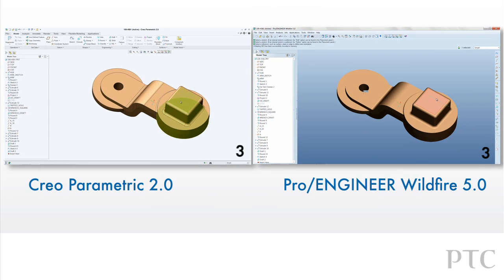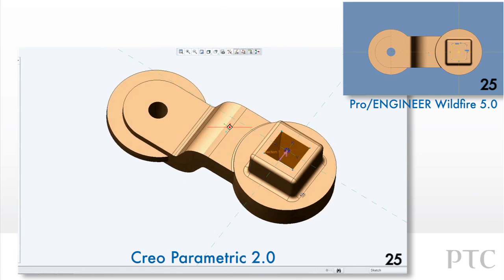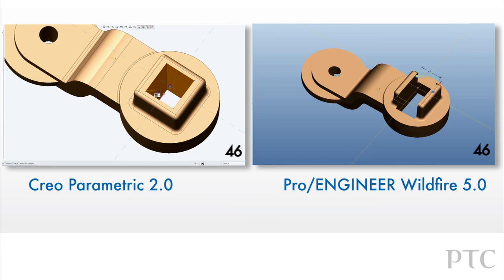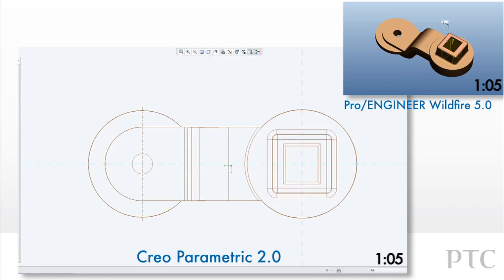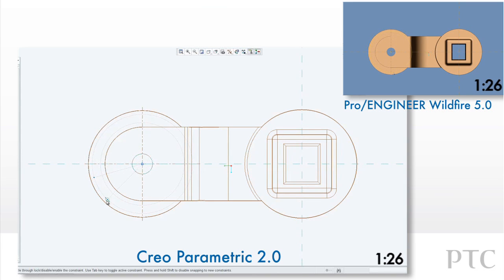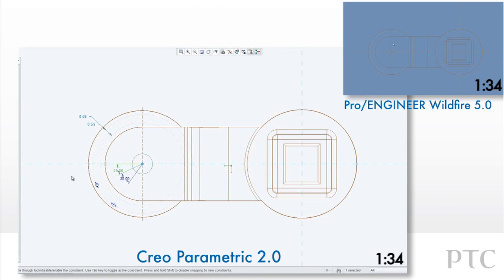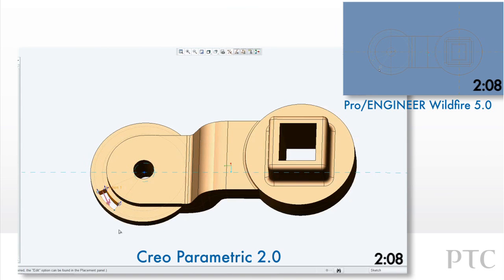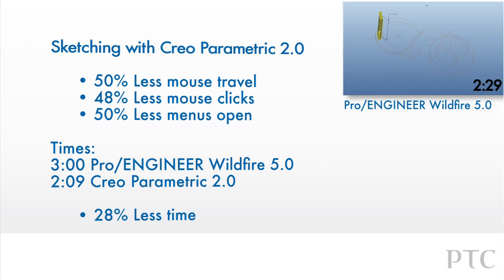Compare Sketching in Creo Parametric and Pro/ENGINEER - PTC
This video compares and contrasts the sketching capabilities in Creo Parametric 2.0 with equivalent capabilities in Pro/ENGINEER Wildfire 5.0.

 This head-to-head comparison shows a range a typical tasks and activities, carried out using out-of-the-box versions, on the same hardware platform. The user has completed standard product training for both releases.

 The sketching features in Creo Parametric 2.0 help users work effectively and interactively to create sketches and features. In this comparison, the user dramatically increases design productivity, spending 28% less time performing the activity with Creo Parametric 2.0 compared to Pro/ENGINEER Wildfire 5.0.